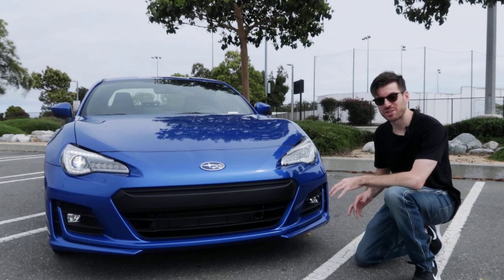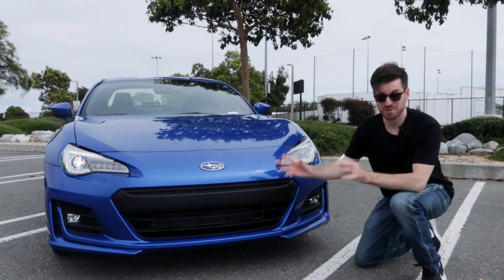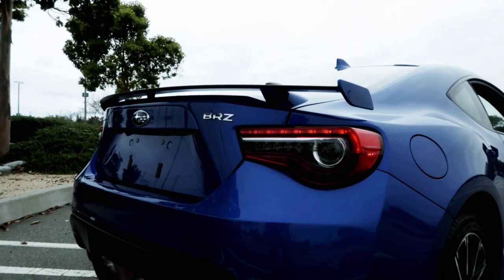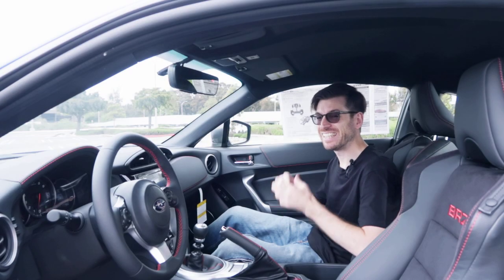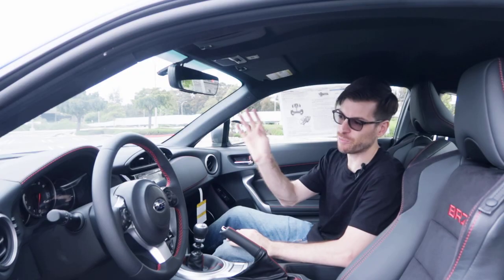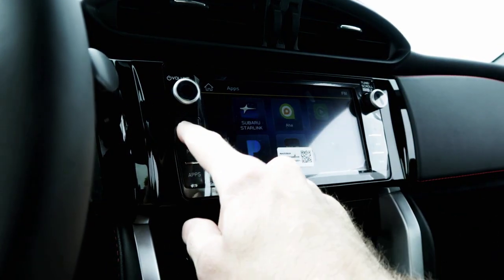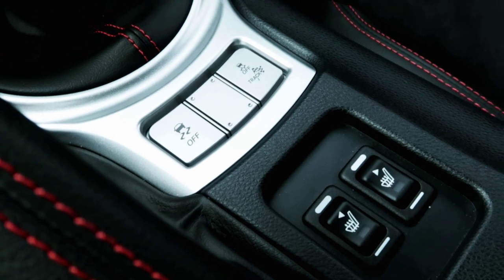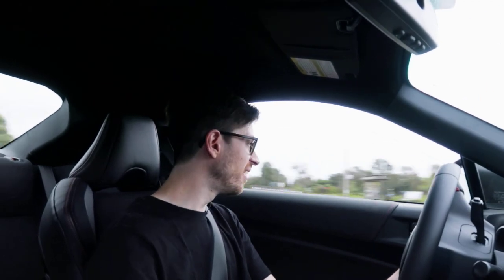2020 Subaru brz / Review with road test - Better than a Mazda miata?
Sebastian.